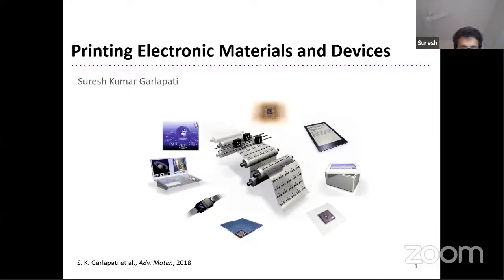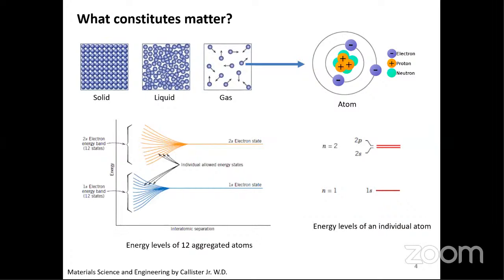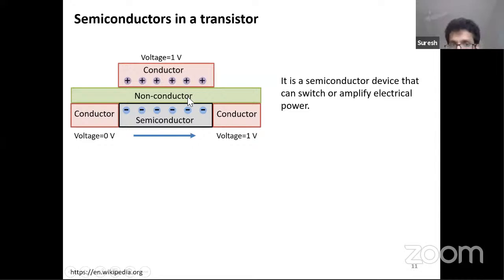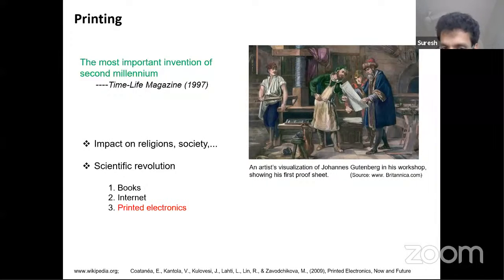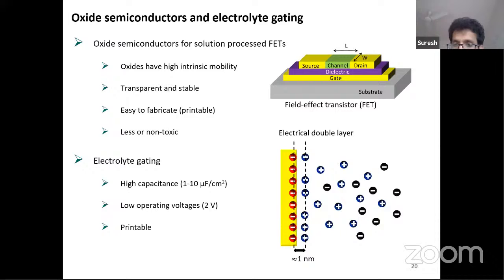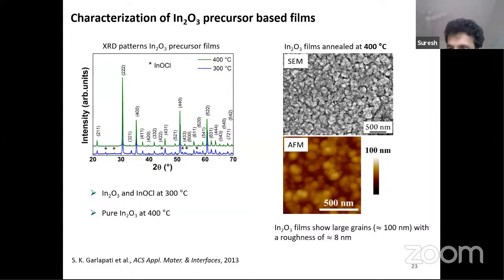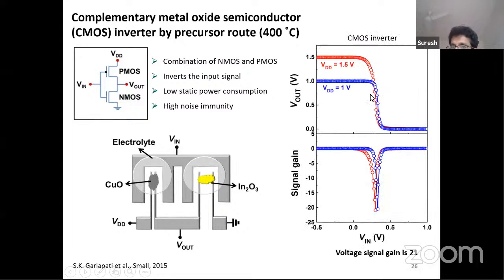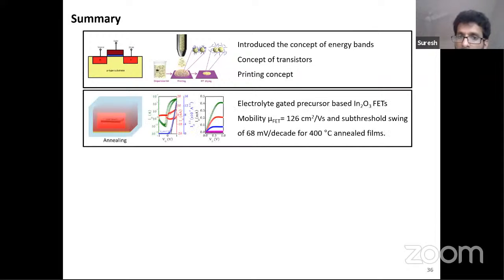Printing electronic materials and devices by Dr. G. Suresh Kumar, Assistant Professor IIT Hyderabad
STC -2021 organized by RGUKT-B | Day 5 Session 2